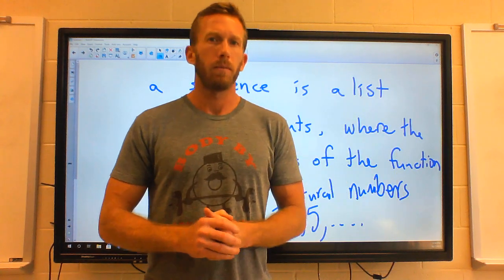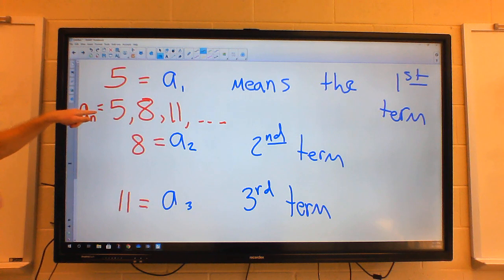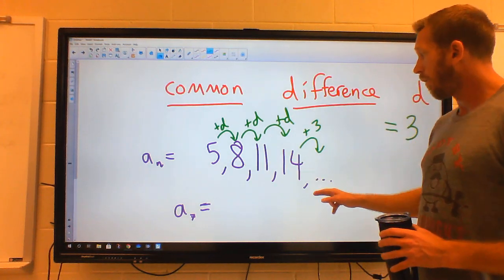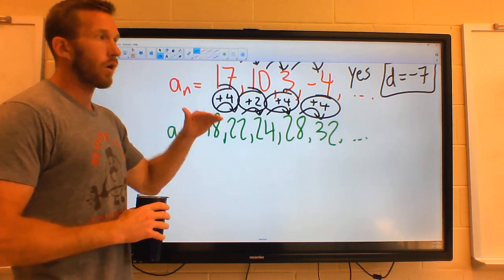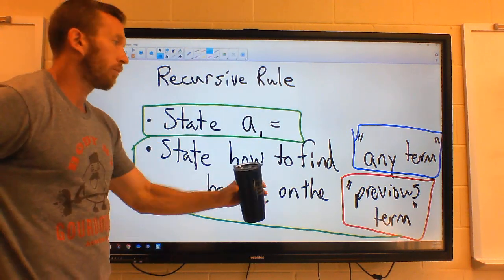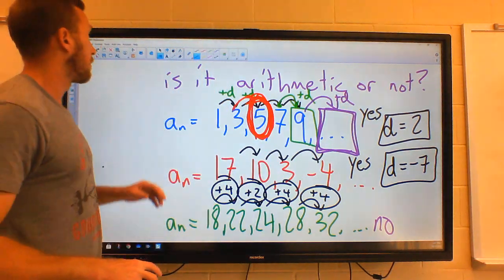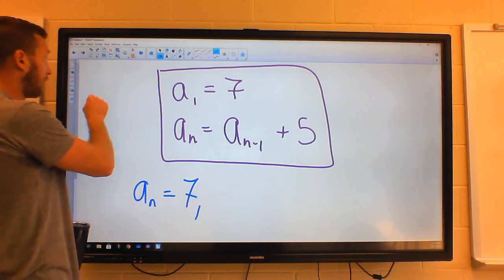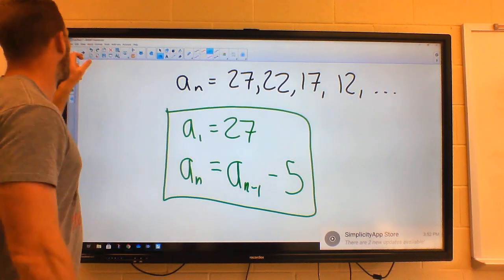Algebra Arithmetic Sequences and the Recursive Rule